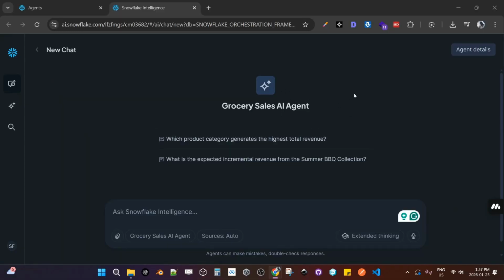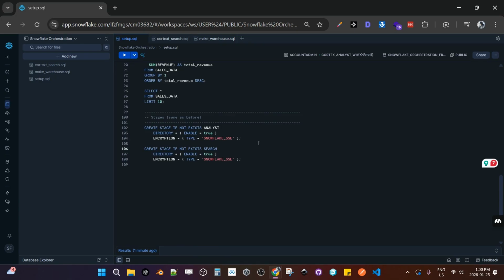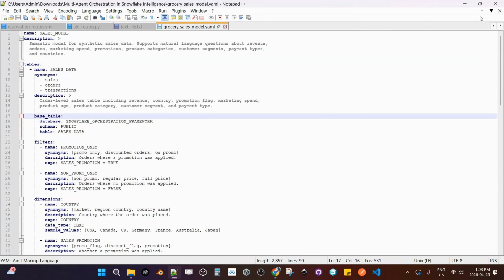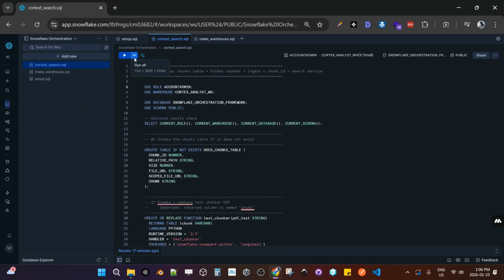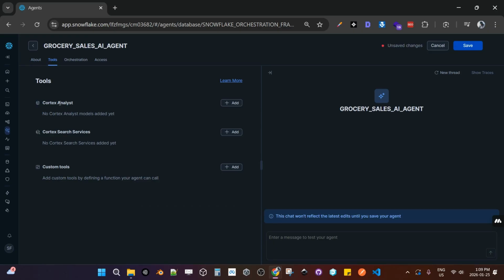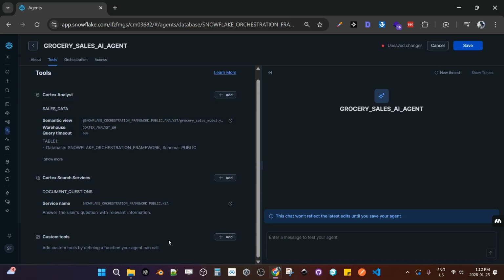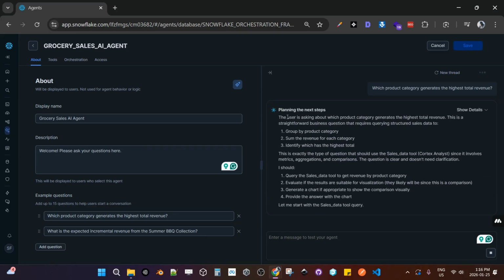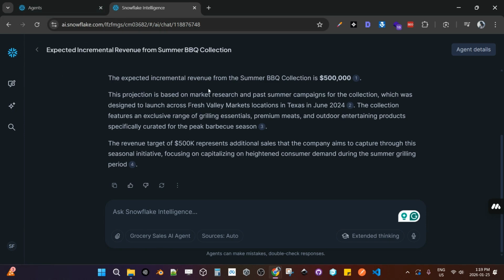Build A Multi-Tool AI Agent on Snowflake Intelligence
In this video, we walk through how to build multi tool AI agents using Snowflake Intelligence, showing how a single agent can reason through a task and dynamically choose the right tools to complete it.

You will see how to connect data, functions, and external actions into one coordinated workflow so your agent can do more than just generate text. This is a practical, step by step look at turning Snowflake into an intelligent execution layer for real business use cases powered by AI agents.